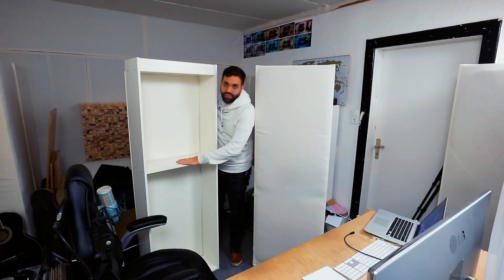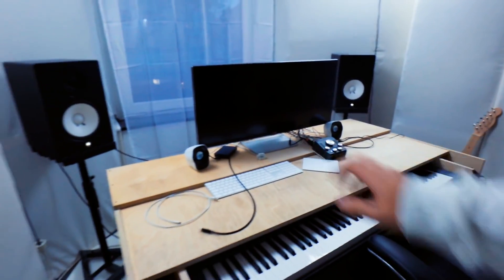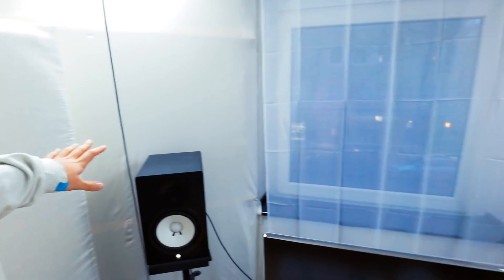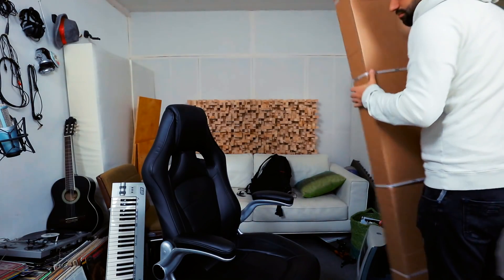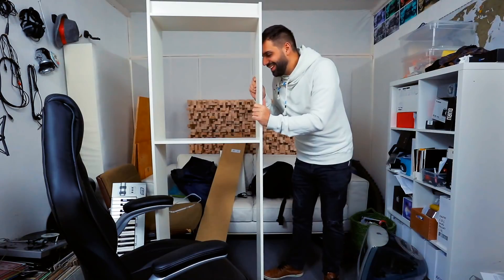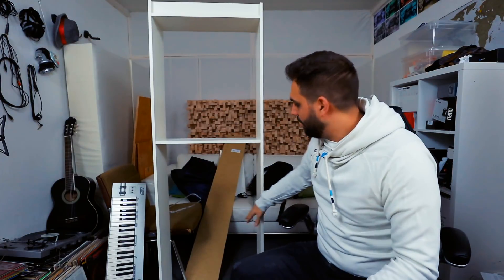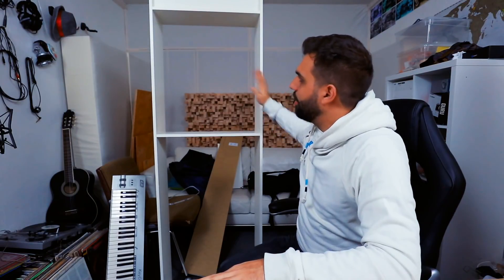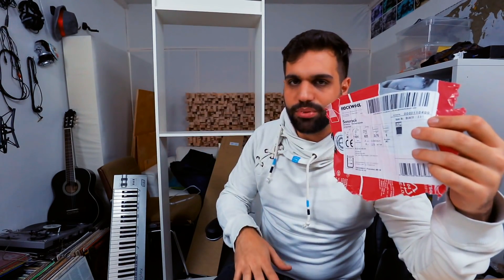How To Build Acoustic Sound Absorbers - just 30$ DIY IKEA Hack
Learn to build professional acoustic sound panels that will make your listening, playing, singing studio sound great. In this tutorial I show you how to make them in a simple and inexpensive way using an Ikea book shelf as a base.

▶ TRACK SUBMITS
send me your music to get feedback:

●  Studio Hardware:
⇢ Big LG Screen
⇢ Backup Harddrive

●  DJ Equipment:
⇢ DJ Headphones

●  Other Stuff:
⇢ Best wireless Earbuds